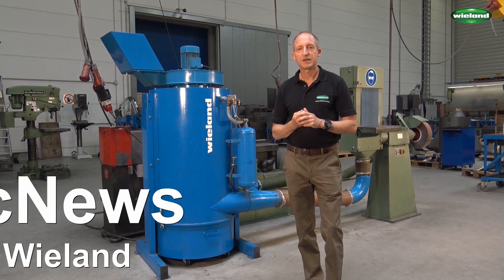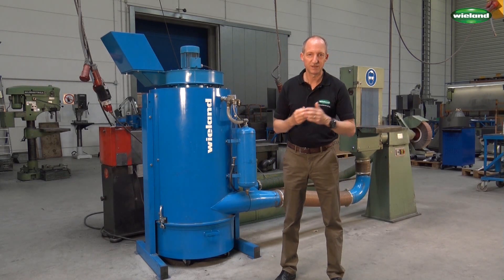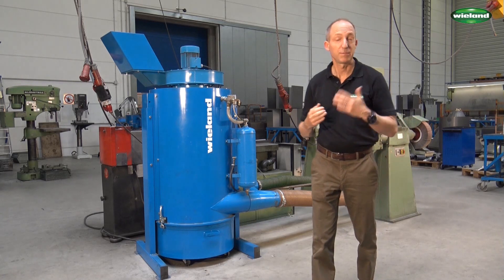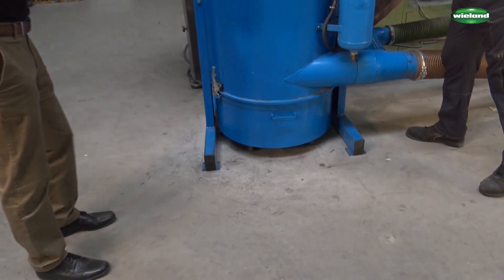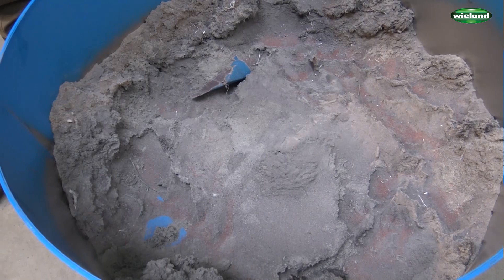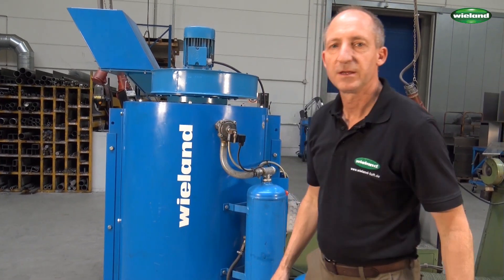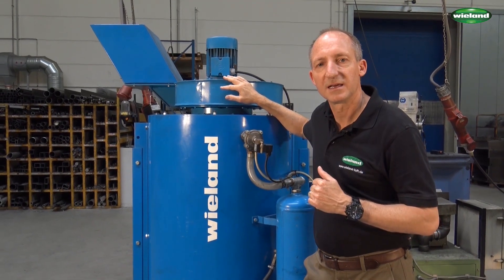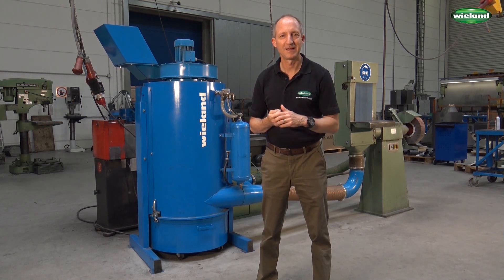Dust extractor monobloc E - VacNews by Wieland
monobloc dust extractors are compact units for the extraction of airborne dust. High tech compressed air filter cleaning devices ensure a constantly high suction power. Suitable for dust, chips and oil mist. monobloc dust extractors, consequent solutions for health and safety and environmental problems.